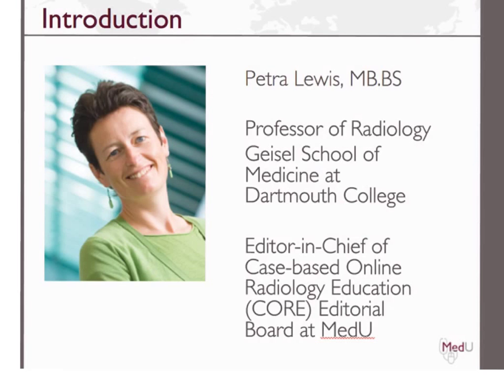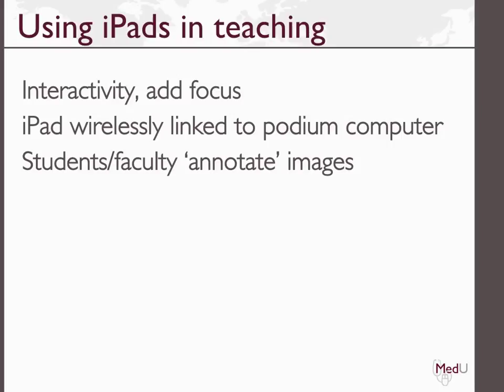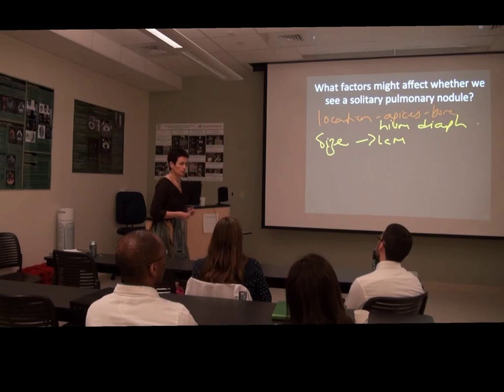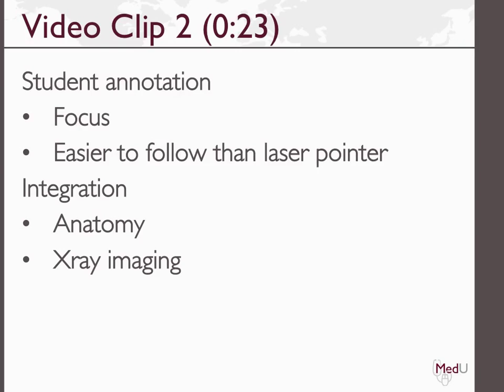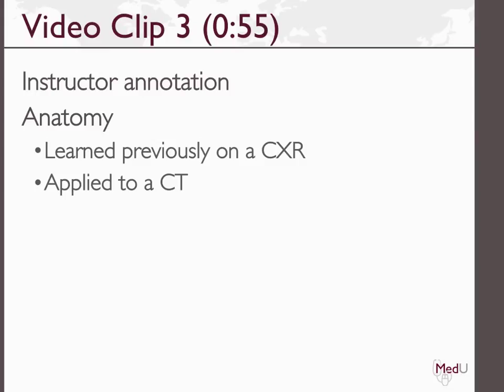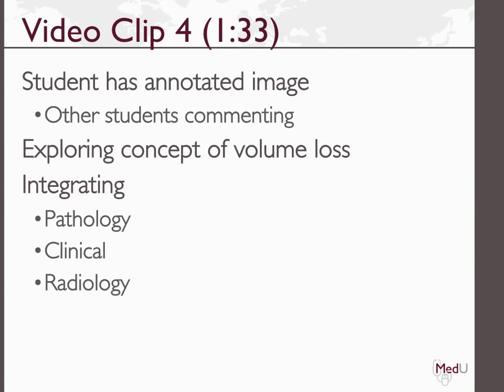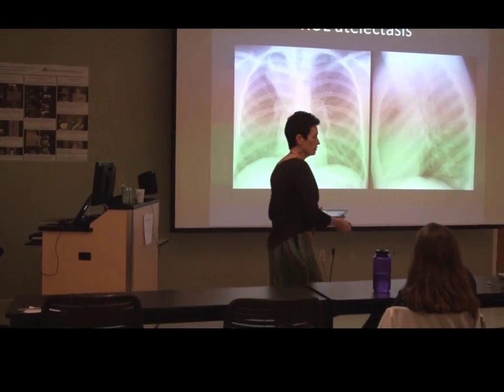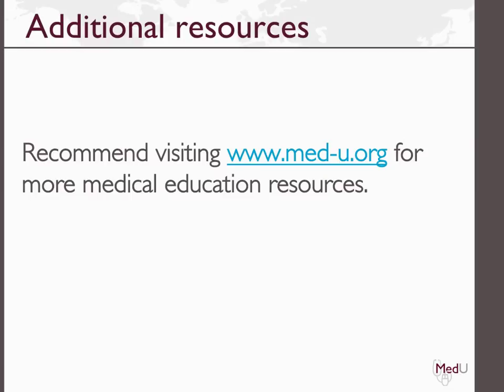CORE Workshop MedU video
This video demonstrates how the Med-U CORE (Case based Online Radiology Education) Workshops cases can be taught in small group setting.